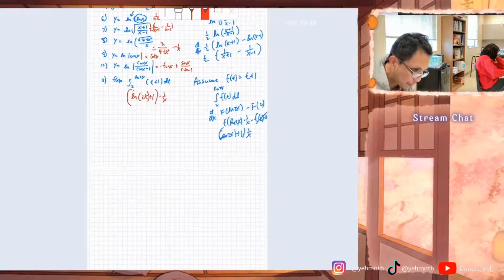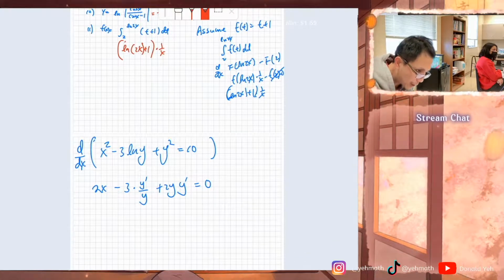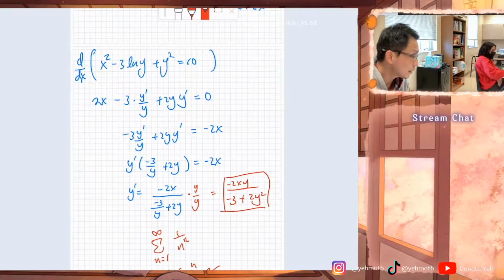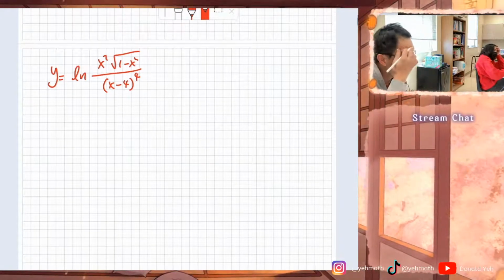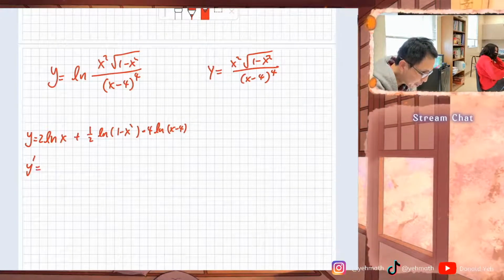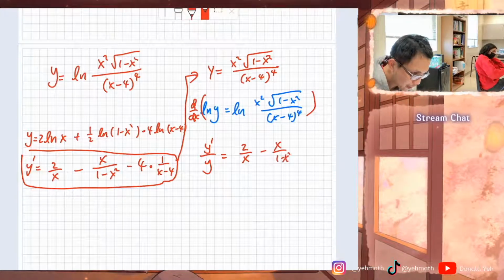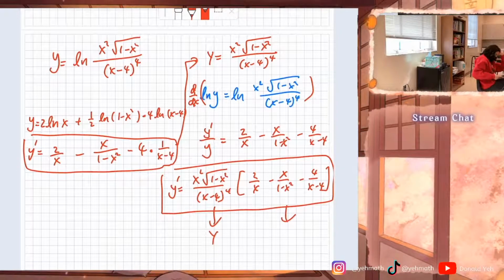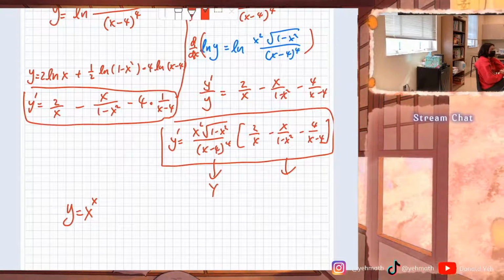Ap Calculus AB Log Part 3